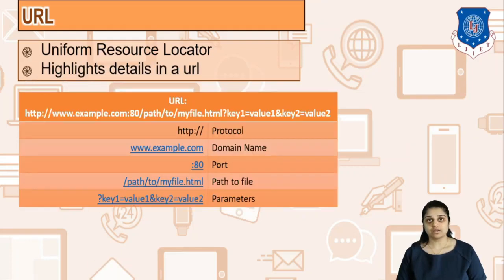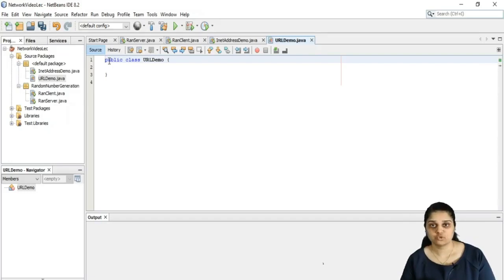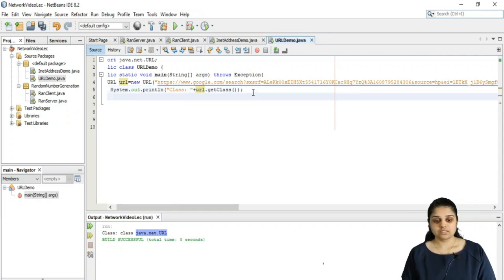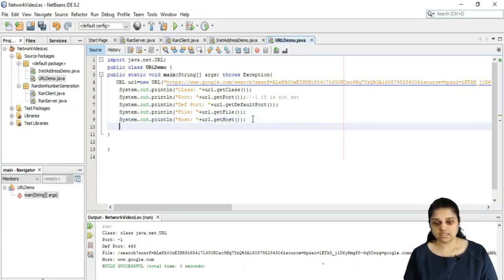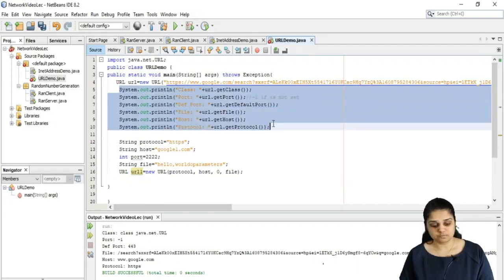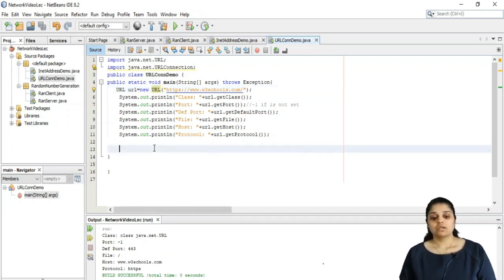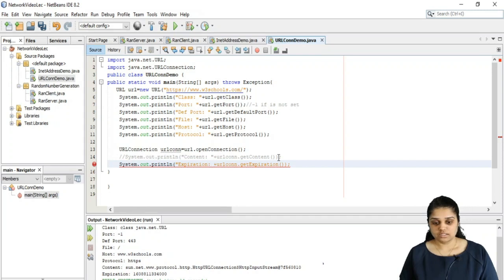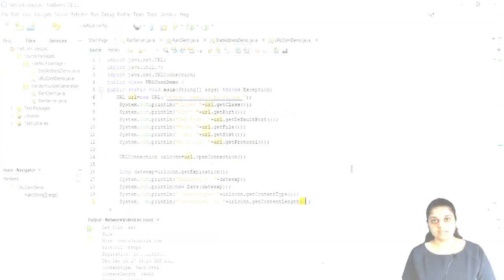3 URL and URLConnection Classes